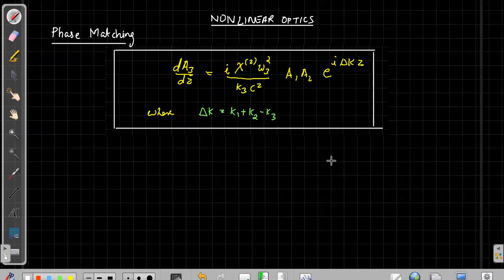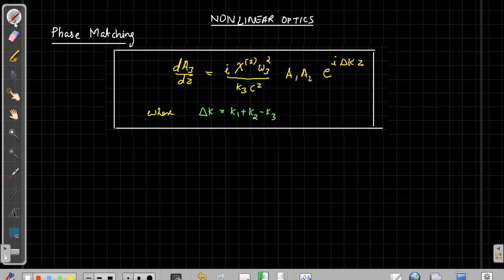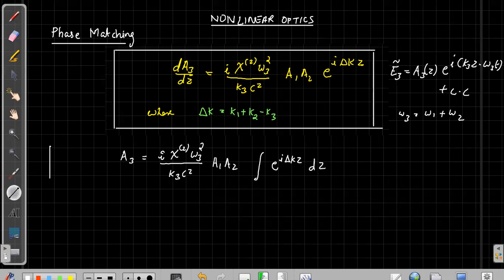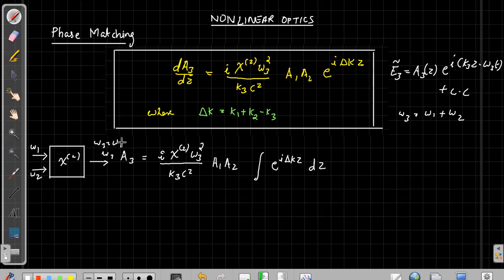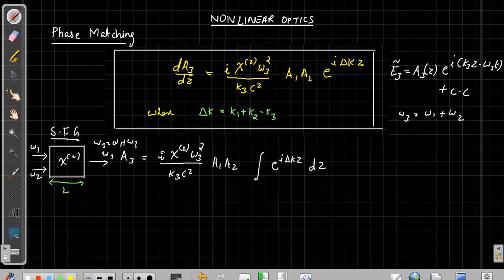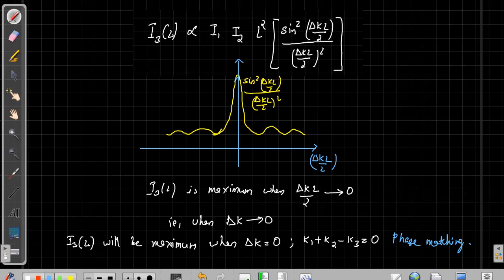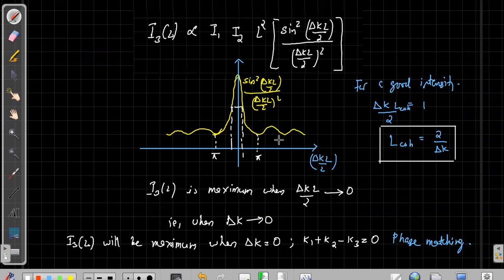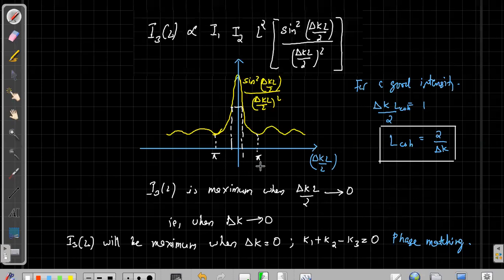Nonlinear Optics : Lecture 11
Phase matching